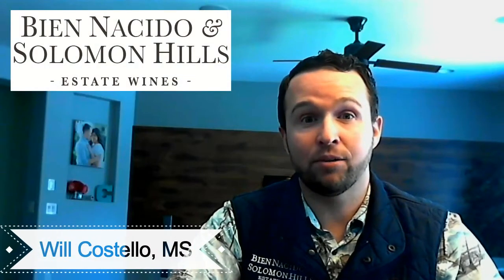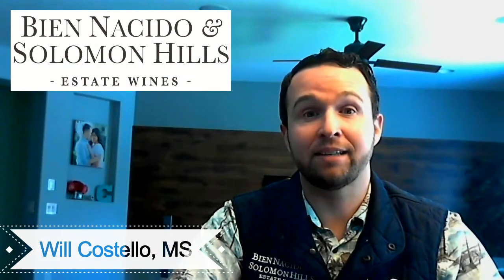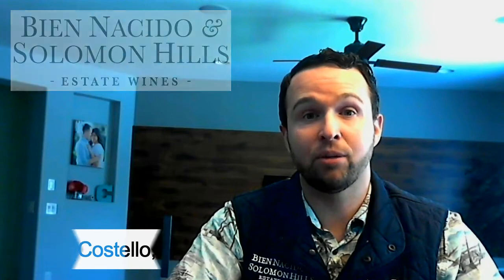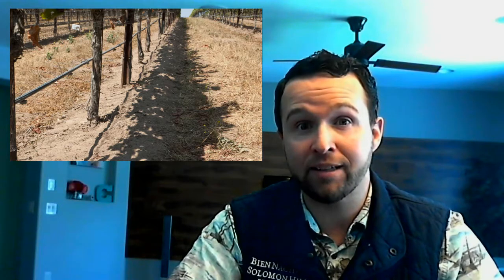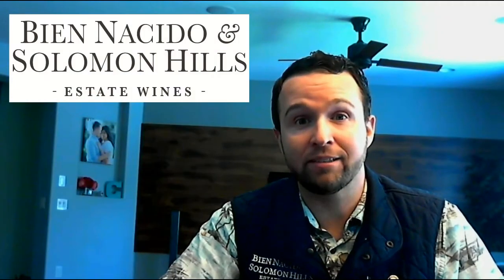Solomon Hills Chardonnay ~ Tasting Notes and Facts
Solomon Hills has only one block of Chardonnay, and is separated into an upper and lower portion. The lower portion contains our aromatic clones, which make up the base of our Chardonnay. We planted this in 1999 and it always shows a distinct green tone. Papaya, Guava and Lemon Verbena are consistent tasting notes. Because of the well-drained, beach like soils, the vines at Solomon Hills always struggle. The oak is much less noticeable and the minerality much higher here. The winemaking mimics exactly that of Bien Nacido Estate; always whole-cluster pressed, native fermented and aged in 20% new Damy barrels produced in Meursault. Because Solomon Hills is so cold throughout the season, the wines have great acidity and our Chardonnay always goes 100% through malolactic conversion, and is aged for a total of 16 months in both wood and steel.

Solomon Hills is one of the two Estate Vineyards owned by the Miller Family of Santa Barbara. Solomon Hills is located as far west in the Santa Maria Valley AVA as you an get, and planted entirely on beach sand soils. Thanks to the cool climate and sandy soil, the wines always show a very Burgundy like aspect. Most people compare the style to Chablis. And it is very true, since the climate of this region is very close to that of Burgundy and Champagne.